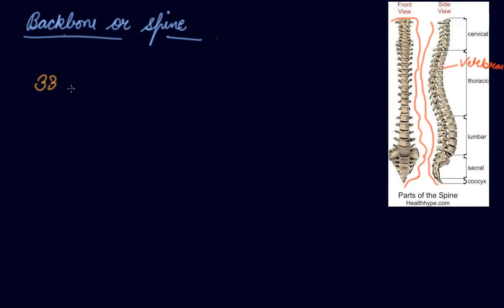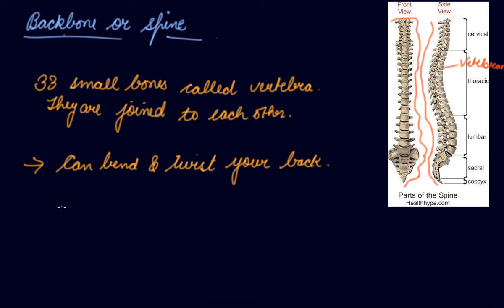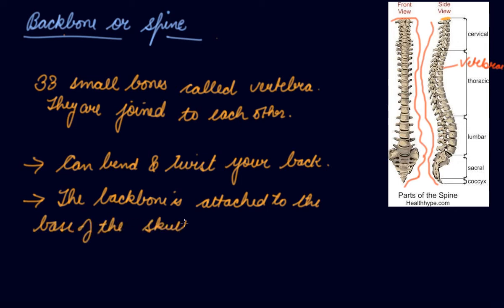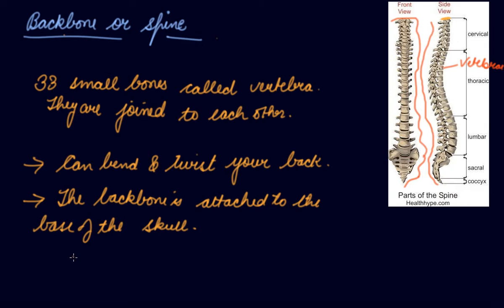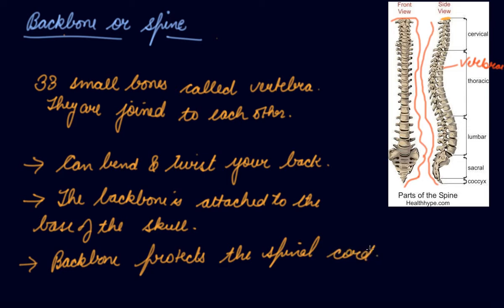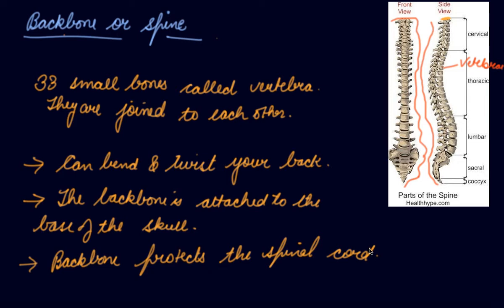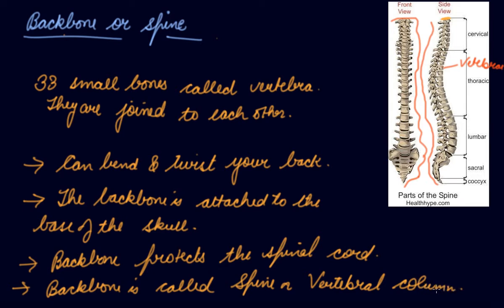Backbone or Spine | Class 6 Biology Body Movements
Backbone or Spine | Class 6 Biology Body Movements Parul Madan